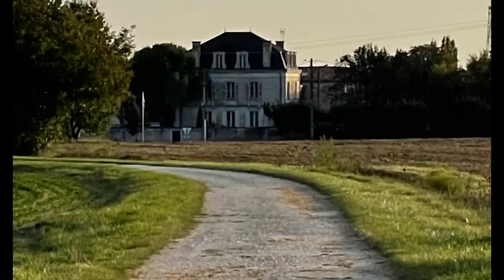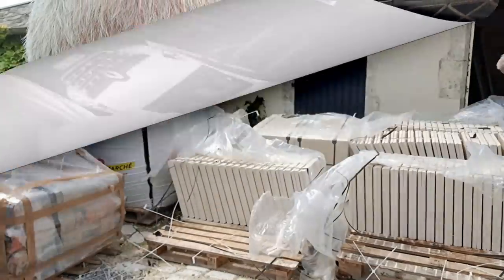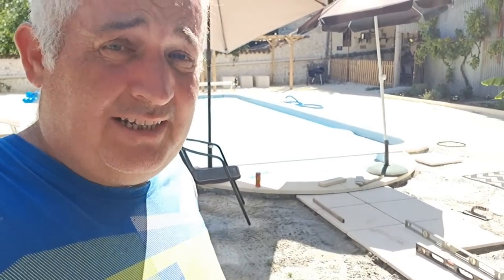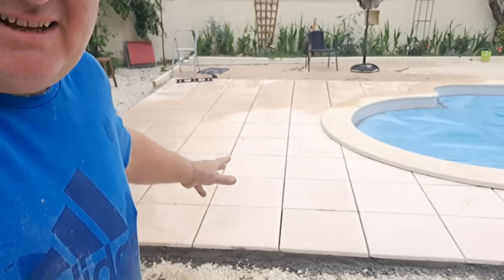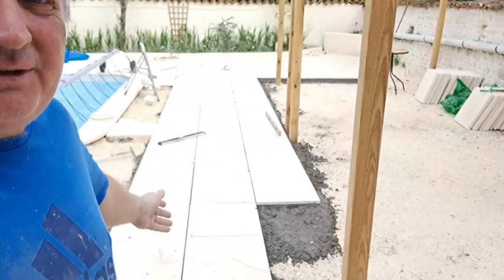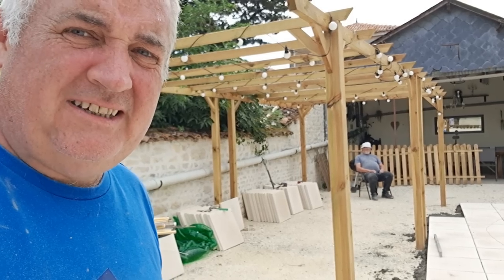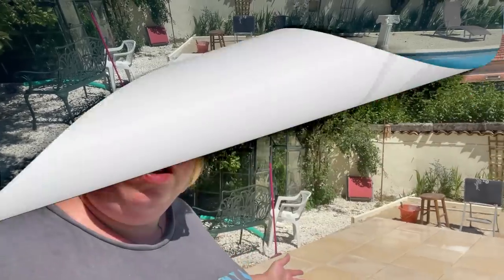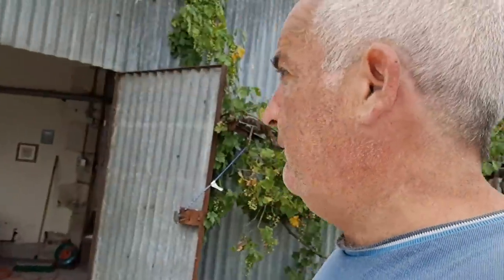On Your Marks, Get Set Patio! #105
After last weeks delivery it is full steam ahead this week as Nick starts the mammoth task of starting to pave the top and bottom of the poolside area.

Father-in-Law hearing the call of his favourite tool – the cement mixer! Is summoned to assist and the progress they make in a day is astounding alone.

The temperature rises along with a national holiday day but the workers keep on working with Nick doing more cuts to the patio edging and Clare filling in the cracks!

A welcome overcast day happens and Father-in-Law arrives for round two of work – meaning even more progress!!

We conclude of course with wine of the week a lovely white chilled Coate du Rhone – yummy!!